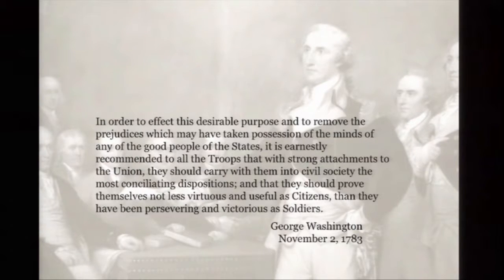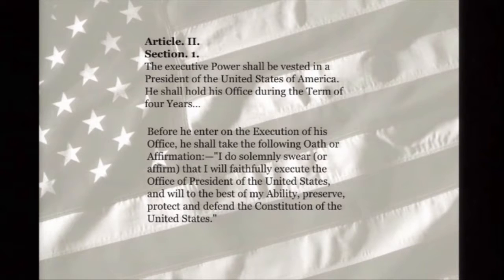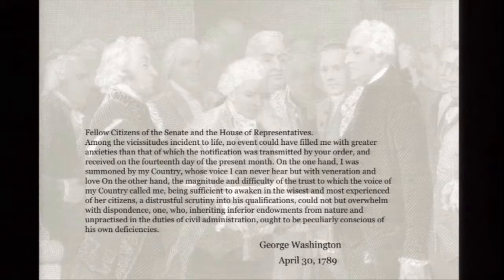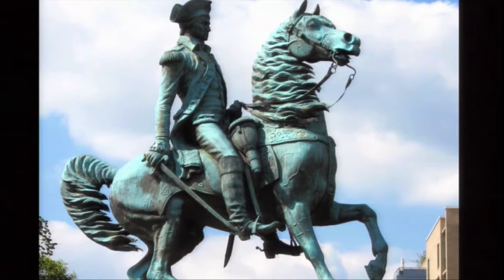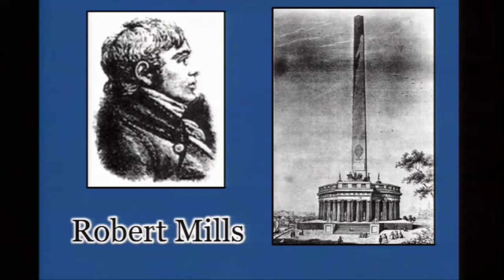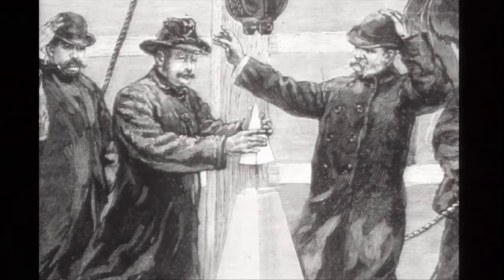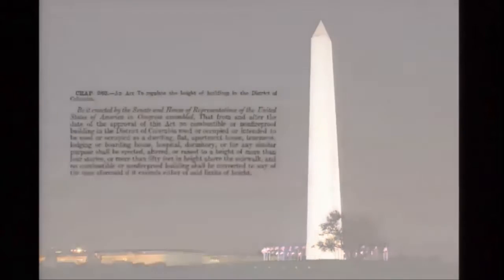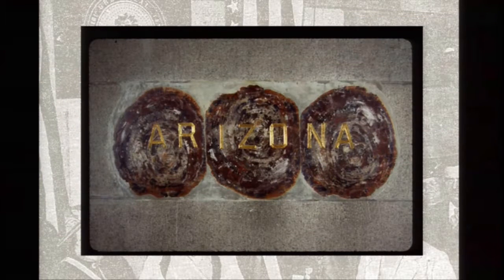Washington's Monument: The Tradition of Presidential Powers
Interactive videoconferencing program presented by The National Mall and Memorial Parks in Washington, DC.  The Presidential Primary Sources Project is a collaboration between the National Park Service, U.S. Presidential Libraries and Museums, other cultural and historic organizations, and the Internet2 community.